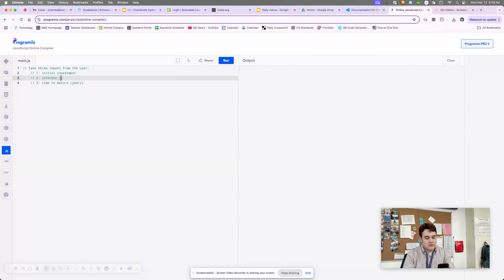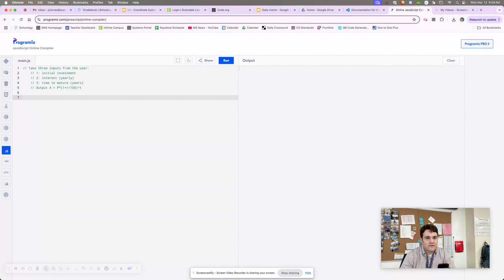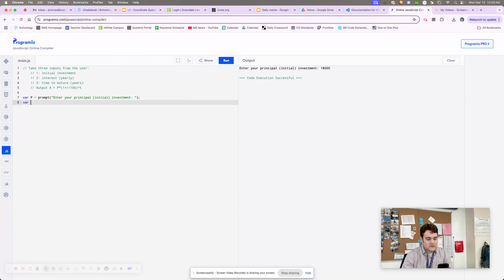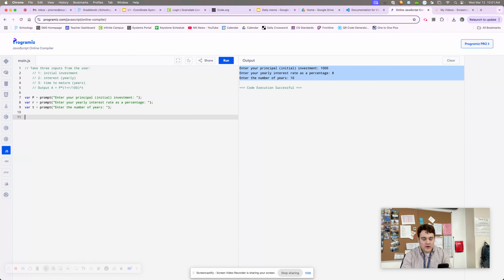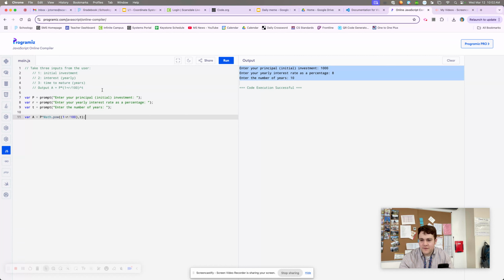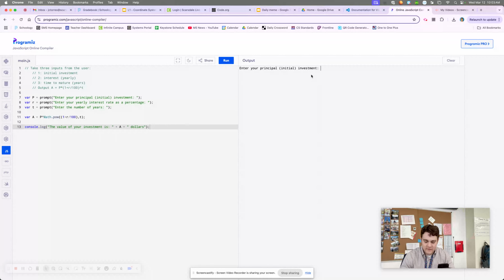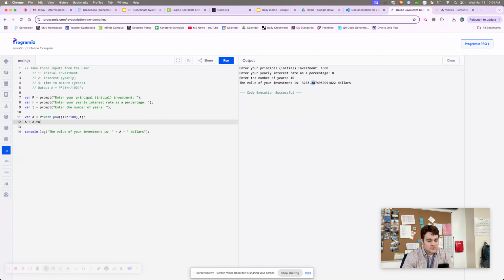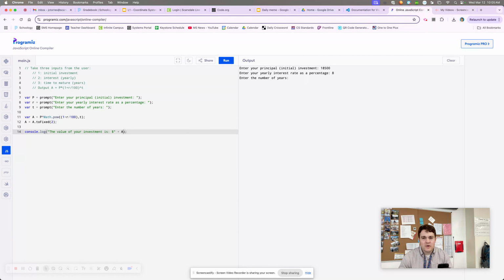JavaScript Compound Interest Calculator Tutorial